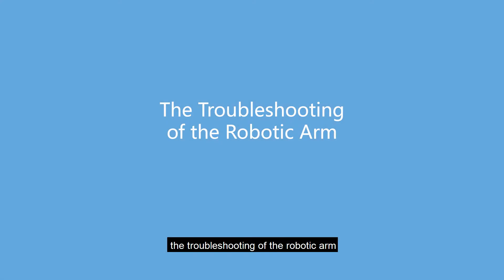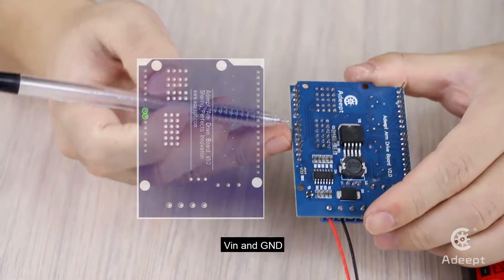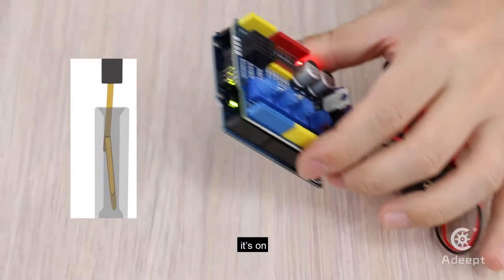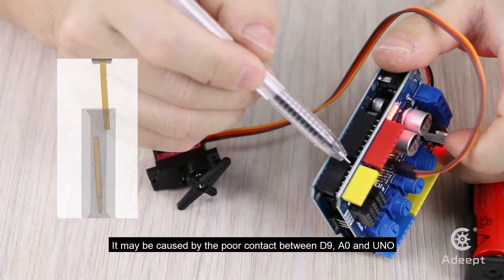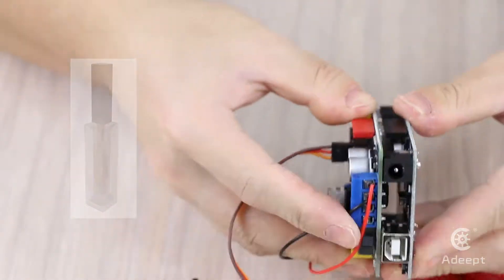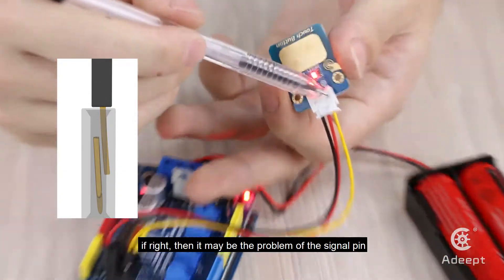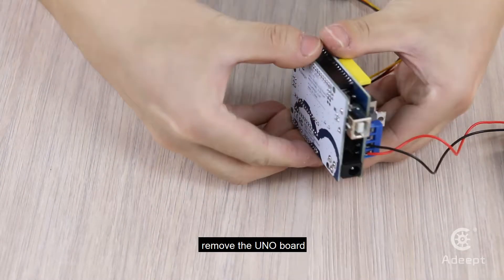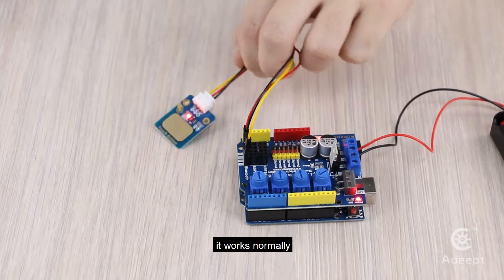Adeept Robotic Arm Issues and Solutions